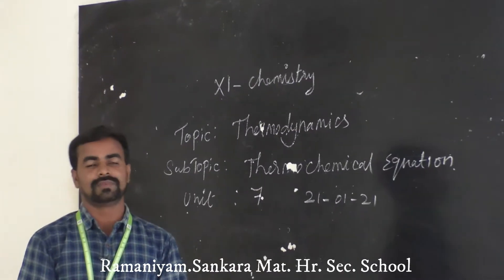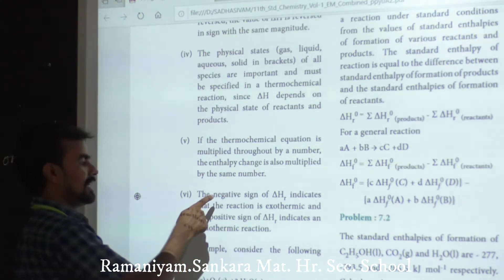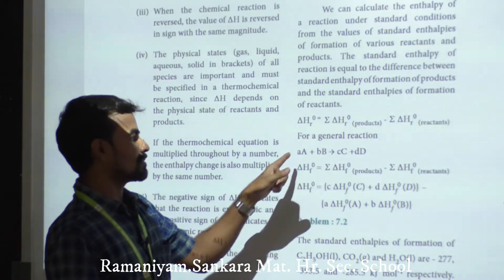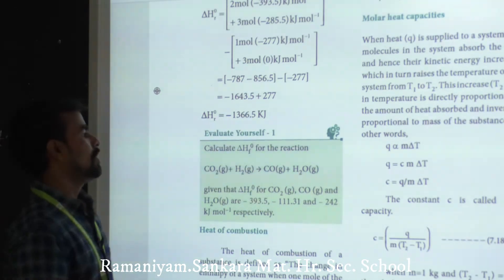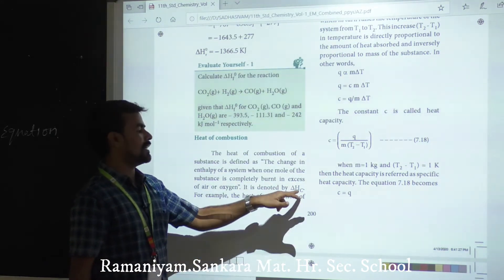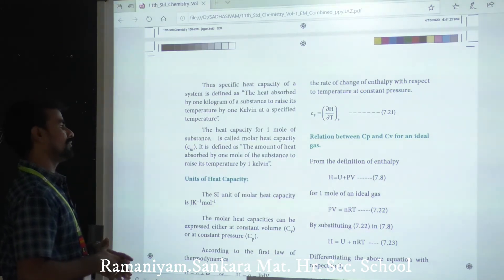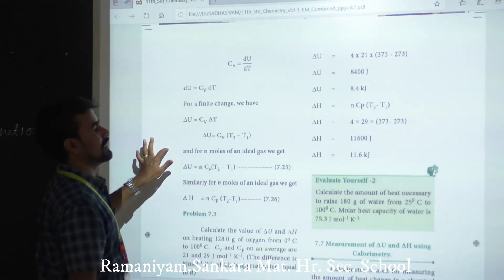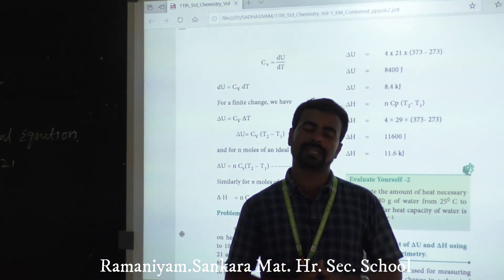21- 01 -2021 CHEMISTRY XI - STD RAMANIYAM SANKARA MATRIC HR SEC SCHOOL